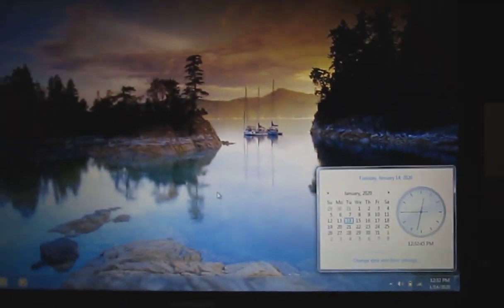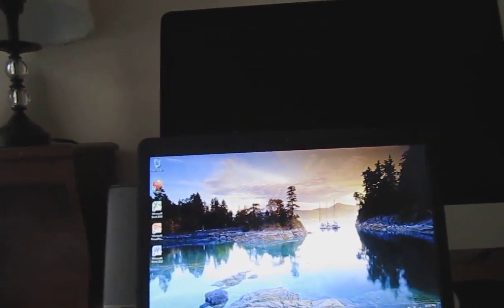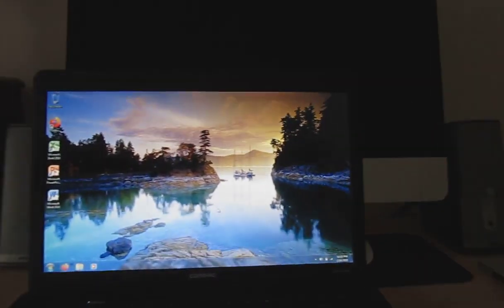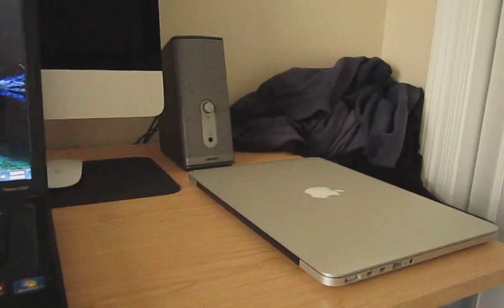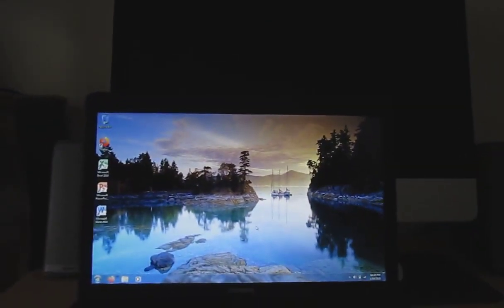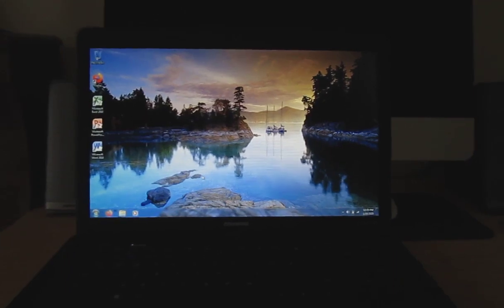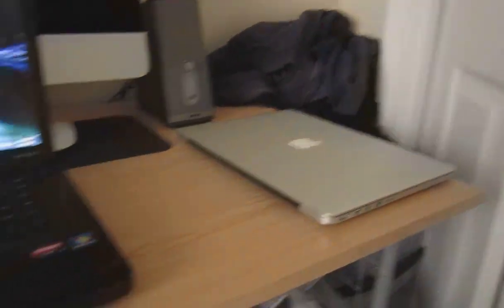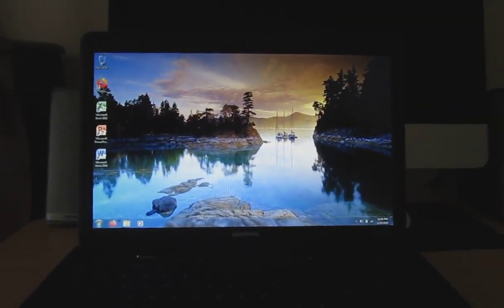Today Is The Day That Windows 7 Is No Longer Supported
As of January 14, 2020, Windows 7 is officially unsupported by Microsoft which means you be able to get any new security updates or new software for the operating system. Just because it's no longer supported you can't use it, as long you are basic tasks and for programs that are not compatible with Windows 8.1 or Windows 10 you should be just fine. You can't afford to upgrade to new version you can always go to a Linux distribution like Ubuntu or Linux Mint. For those of you who are upgrading to a new computer and don't want Linux or the modern versions of Windows, you can do what I did which is switching to a Mac which is more reliable. The only reason I'm going to still use Windows 7 for older I can't use on other computers. Once I either get enough likes or views, I will do a video of activating Windows 7 with it being no longer supported.